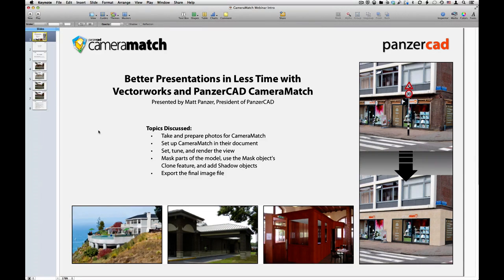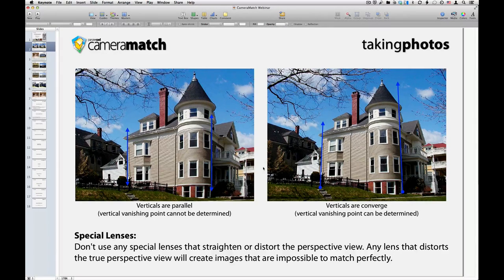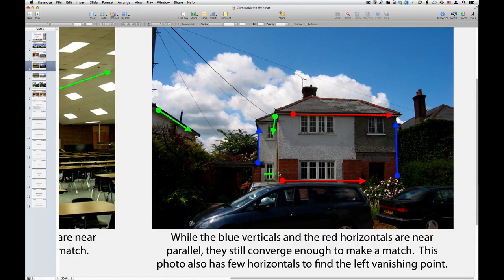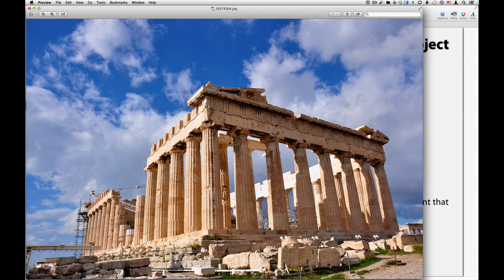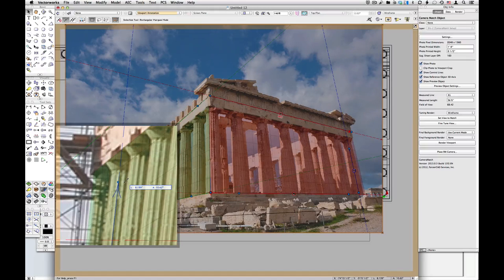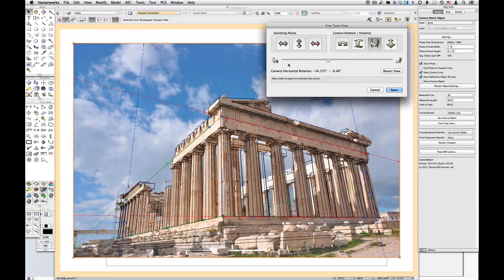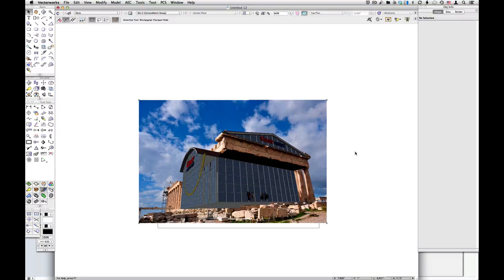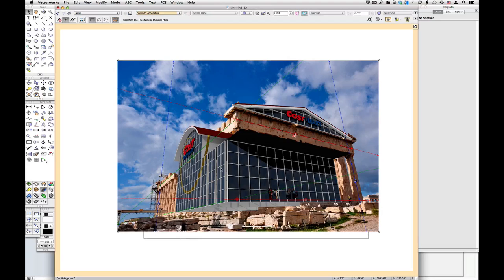Better Presentations in Less Time with Vectorworks® and PanzerCAD CameraMatch (Webinar)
This recorded webinar was organized by Nemetschek Vectorworks, Inc. and presented by Matt Panzer on November 28, 2012.

Join Matt Panzer, president of PanzerCAD, as he takes you through the process of matching and combining a rendered model view with a photograph of the site. Discover how this can all be done completely in Vectorworks software using the PanzerCAD CameraMatch plug-in. Plus, learn how this unique set of tools can provide realistic and accurate visualizations with minimal modeling and effort.

Webinar participants will learn to:
• Take and prepare photos for CameraMatch
• Set up CameraMatch in their document
• Set, tune, and render the view
• Mask parts of the model, use the Mask object's Clone feature, and add Shadow objects
• Export the final image file